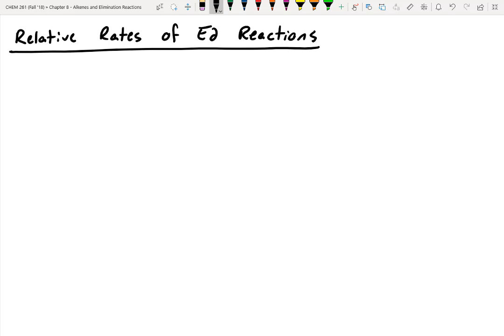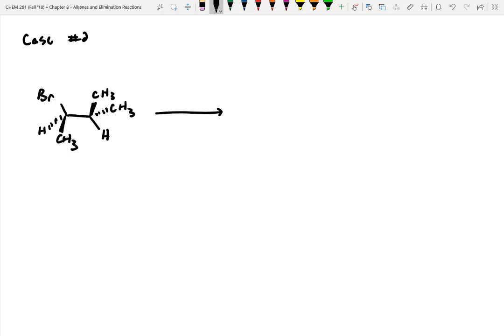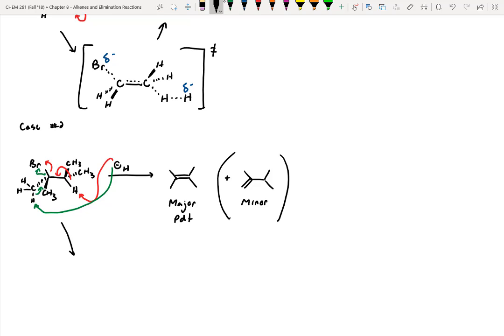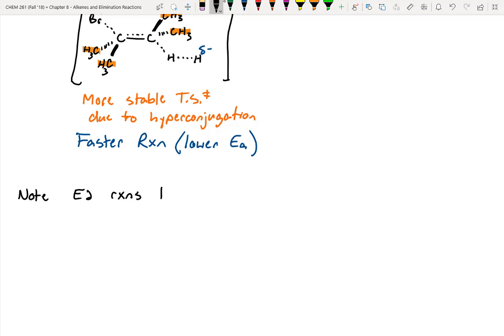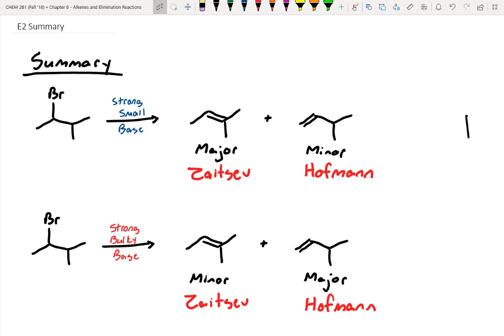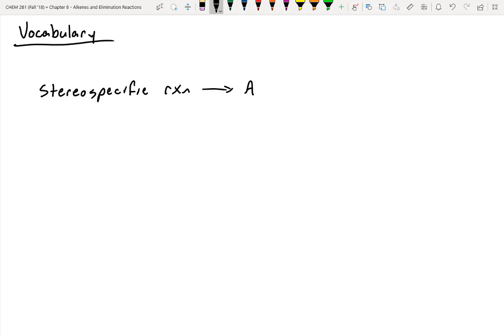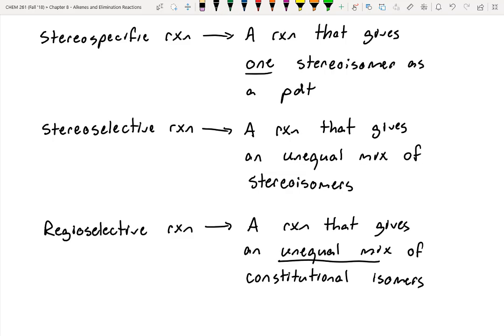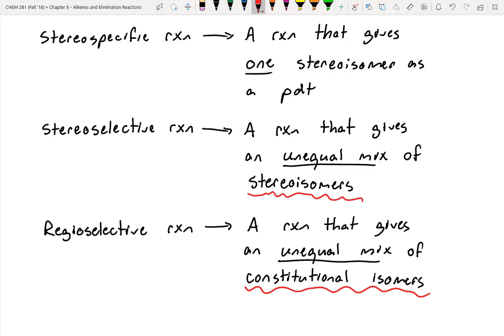CHEM 261 E2 Reaction Rates and Overview